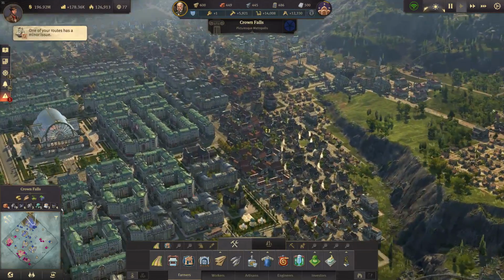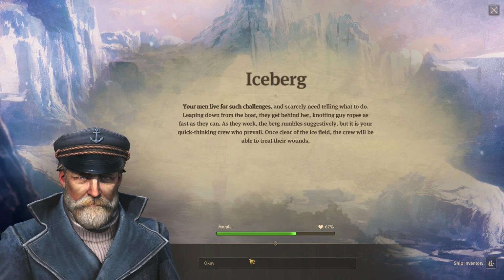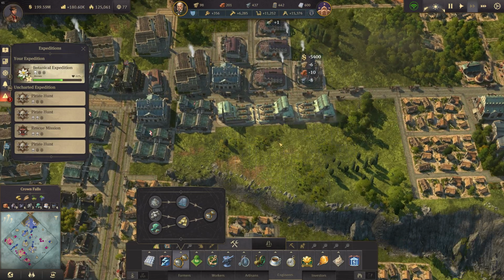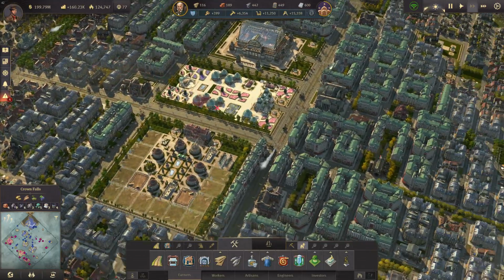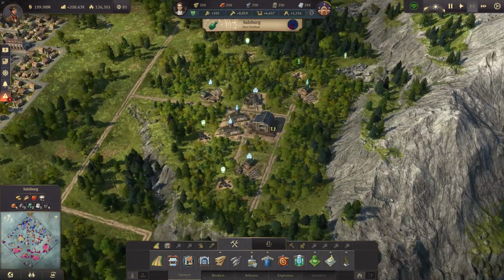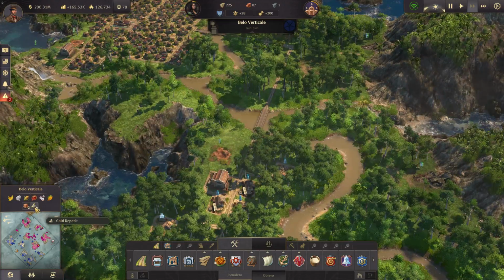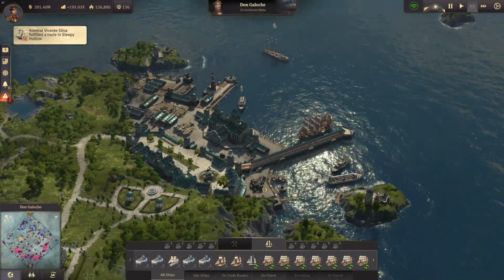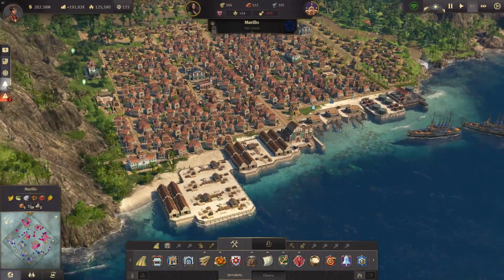Anno 1800 BOTANICA #07 It's all about the Oil! || Botanical Gardens Gameplay English Let's Play